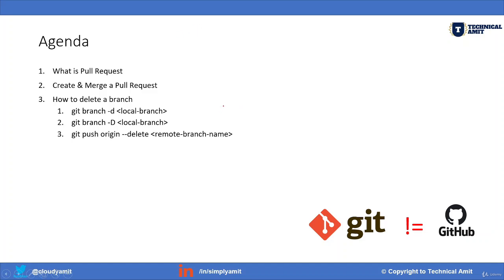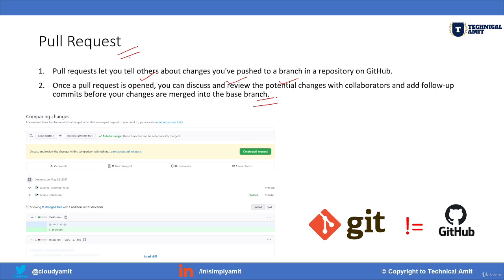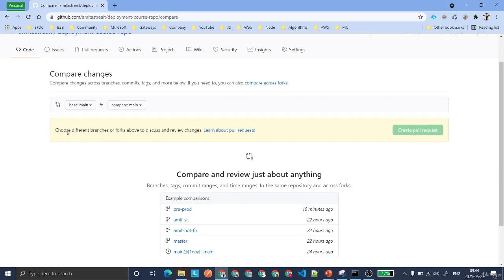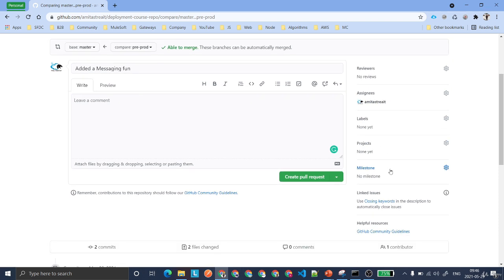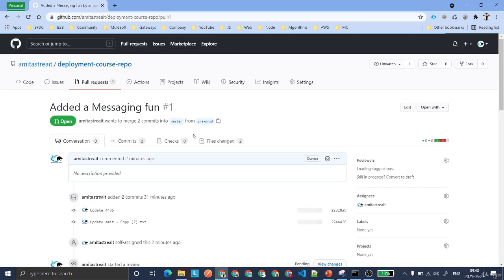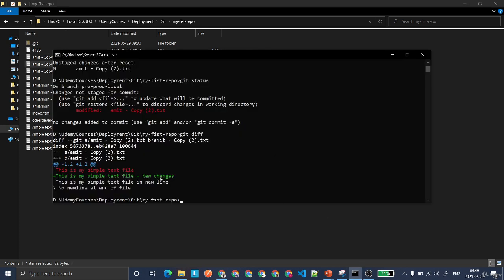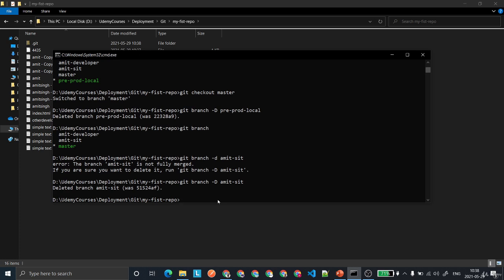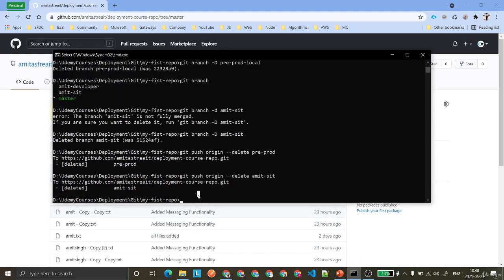08 005 Work with Pull Request